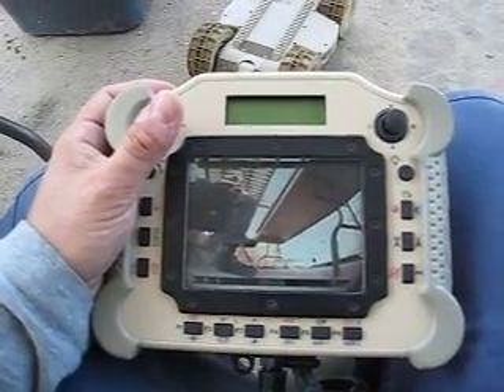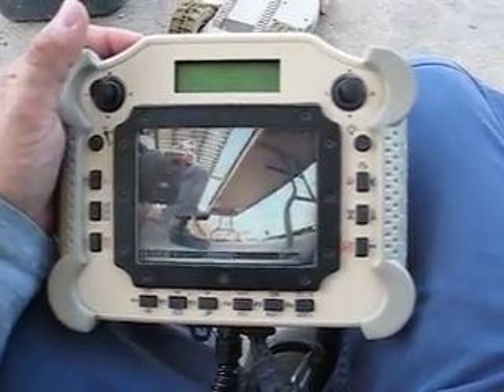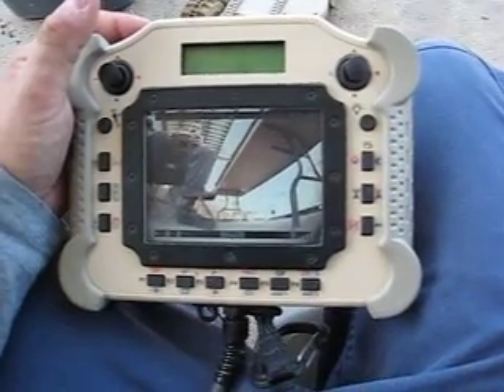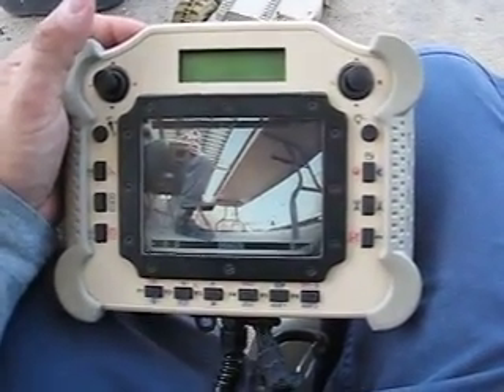Dragon Runner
This small, tossable, wireless and man-packable robot is in extensive use by U.S. Forces for activities like under-vehicle inspection and local surveillance. The device has applicability in USAR environments where human entry may be precluded and rubble is light. This could mean the periphery of a collapse or perhaps being thrown into an upper story for further inspection of the structure.